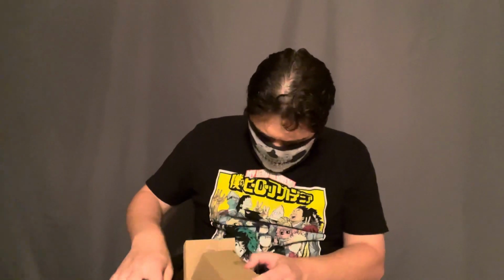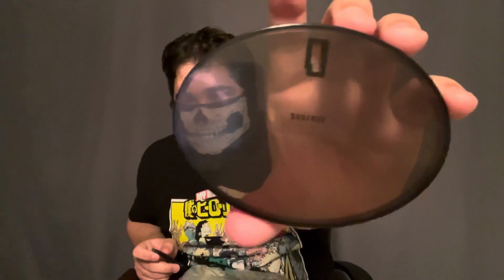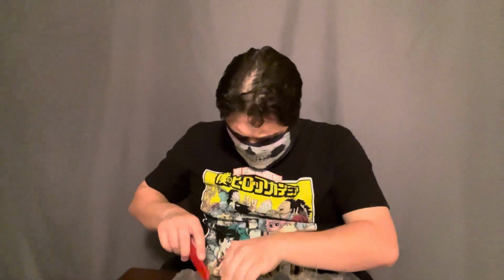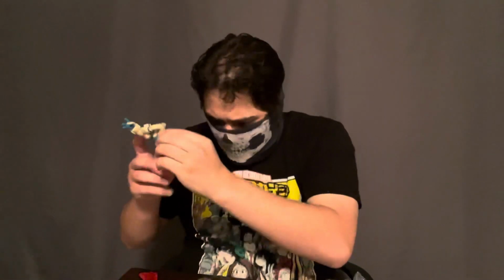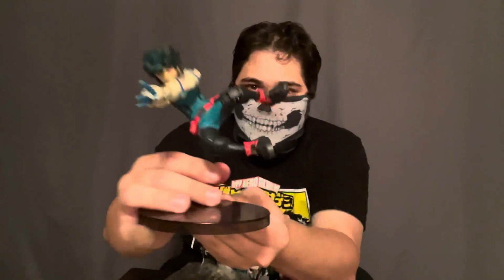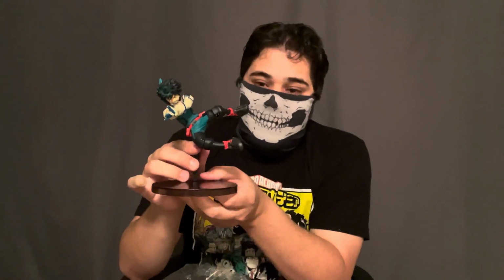[Unboxing]&[Review] MY HERO ACADEMIA Banpresto IZUKU MIDORIYA a.k.a DEKU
Just two fellow streamers, podcasters and cosplayers doing what we love doing. Are main thing is reviewing animes as well as going to cons and spreading the fun to everyone. So Please Enjoy our page.

Today on this episode of the Life of Us is another unboxing and review of an anime figure. Today it will be an unboxing of Izuku Midoriya from My Hero Academia.